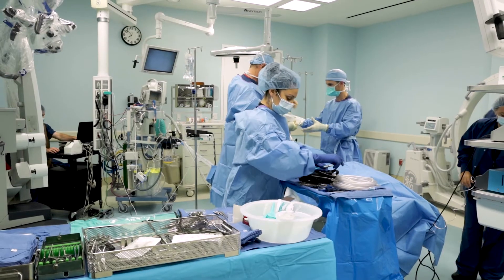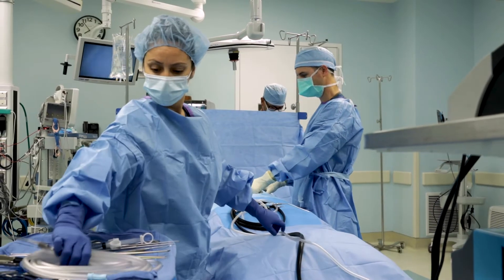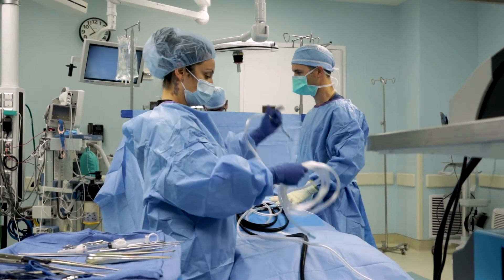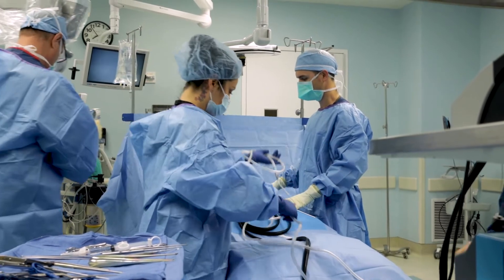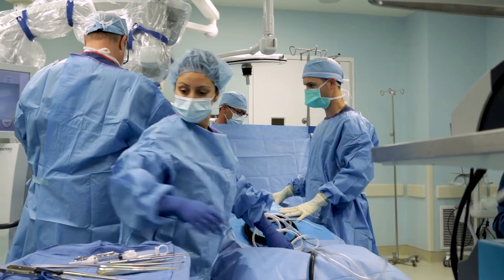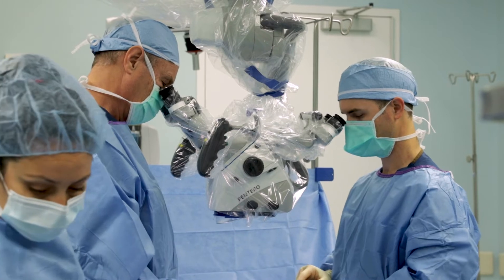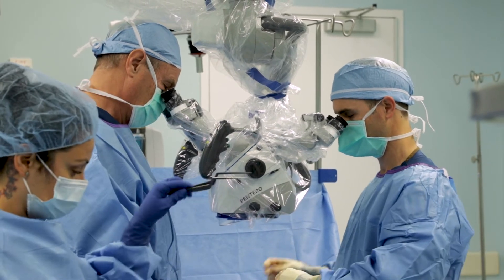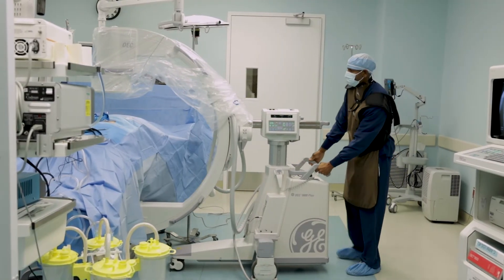Intro to Artificial Disc Replacements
Dr. Shifflett provides a quick intro to artificial disc replacements and why the procedure is so effective.